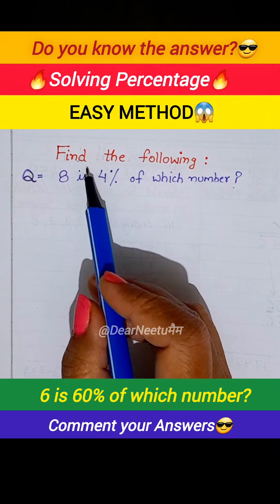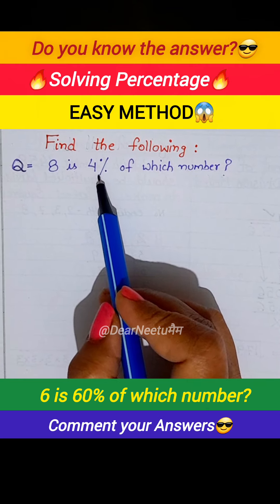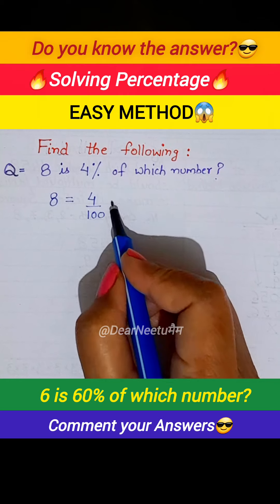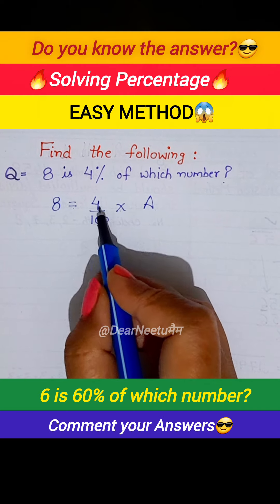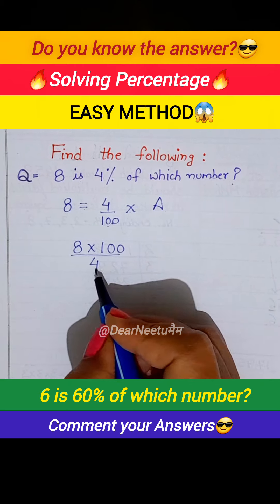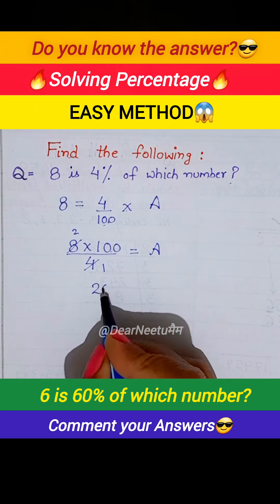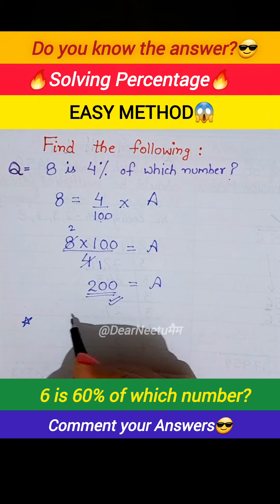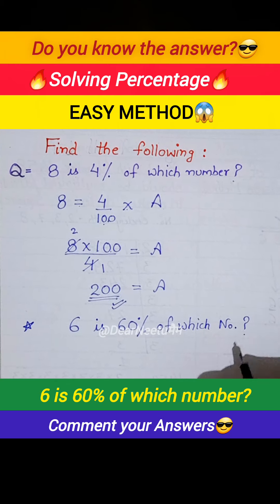8 is 4%of which number ?Percentage simplification question#maths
8 is 4%of which number ?Percentage simplification question#maths